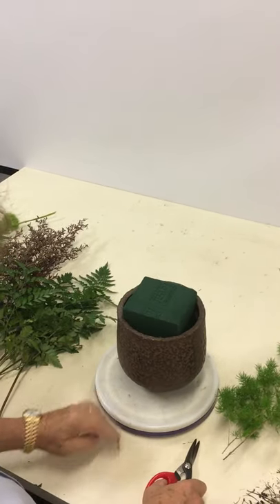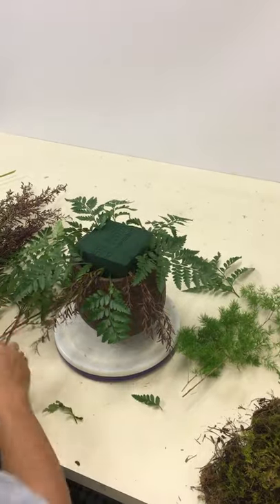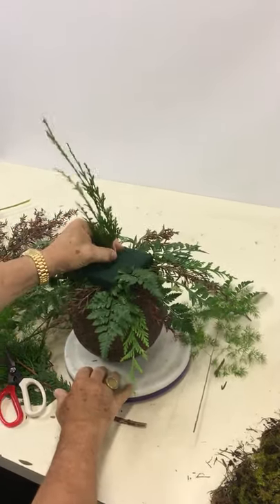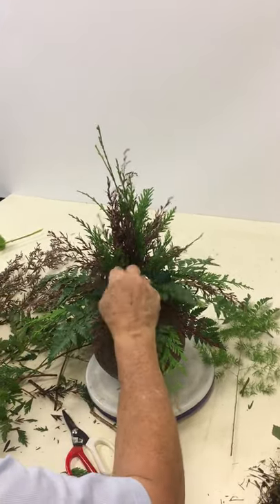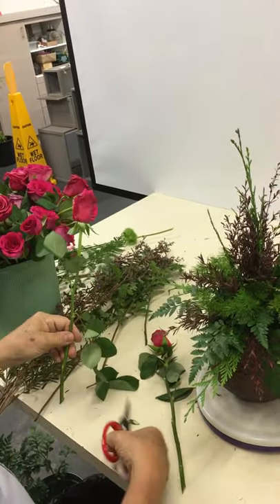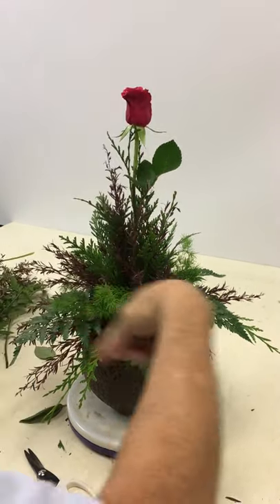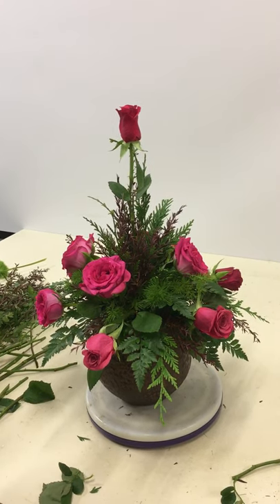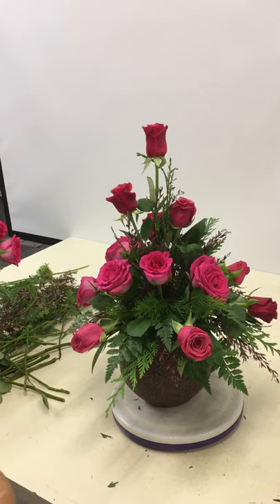How to make a traditional high focal posy bowl (Part One)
A very traditional high round posy bowl arrangement. The clip shows a foliage base construction followed by the flowers in stepped layers.